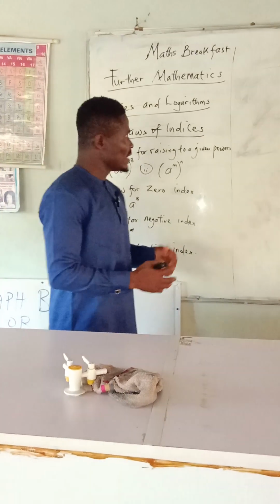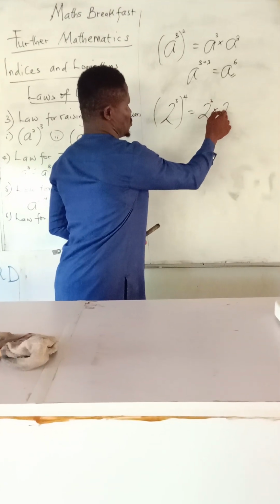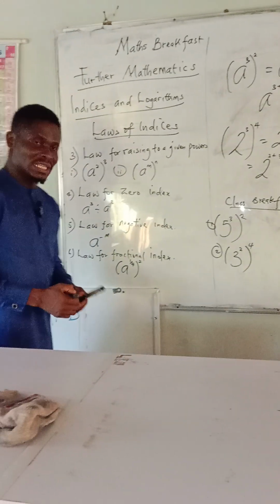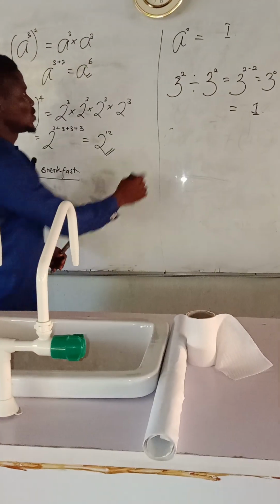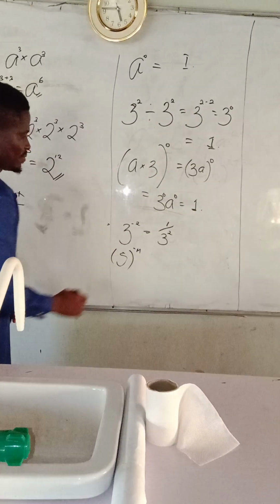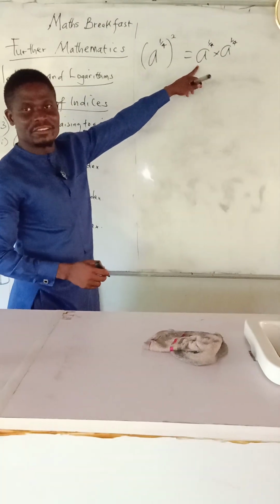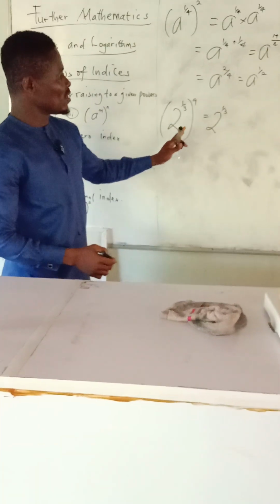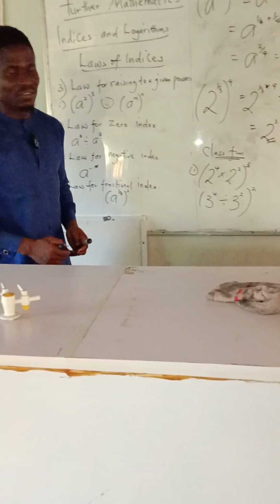Indices and Logarithms (2)